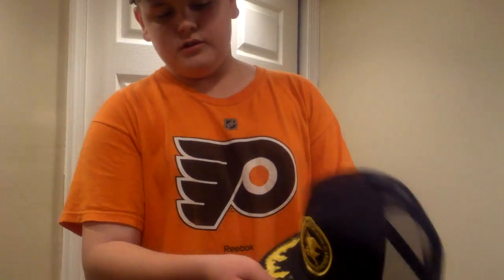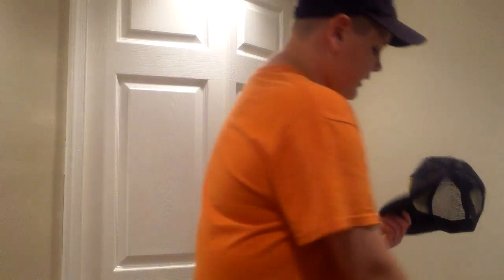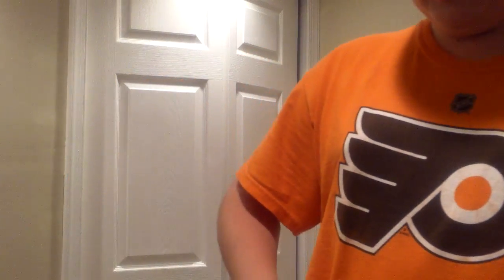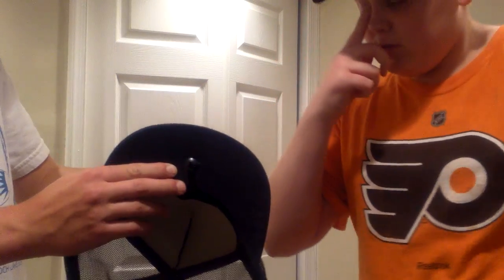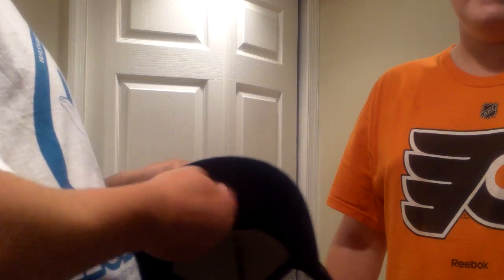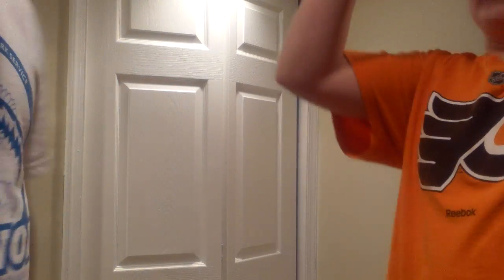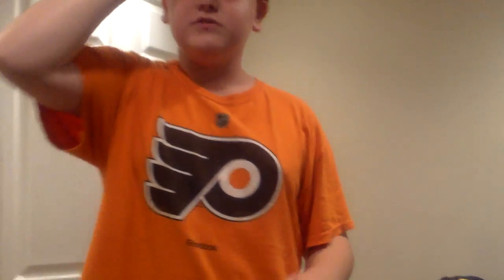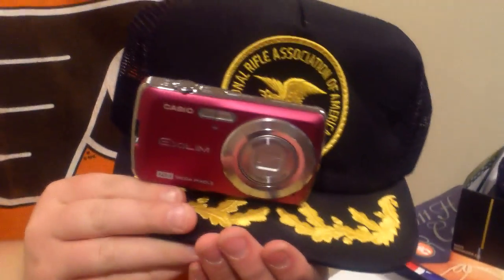"100TH" VIDEO GIVEAWAY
COMMENT AND YOUR NAME WILL BE ENTERED IN A DRAWING